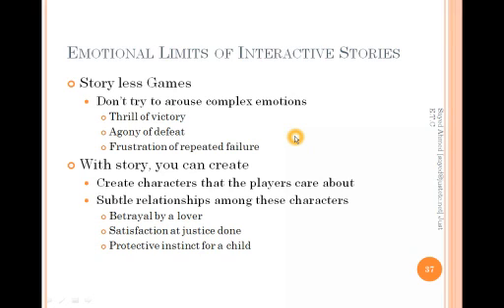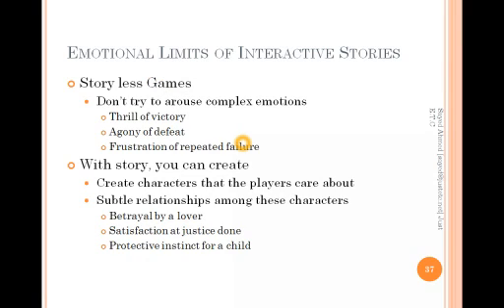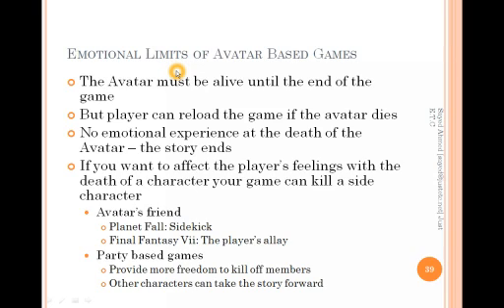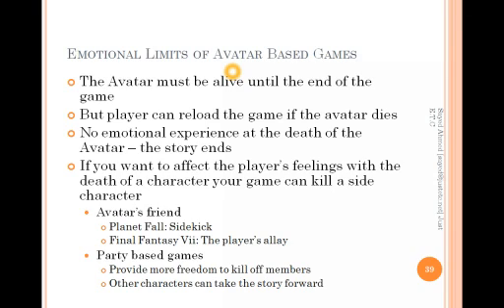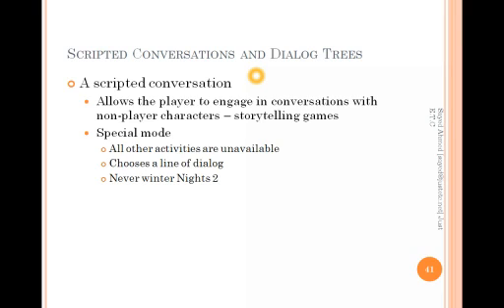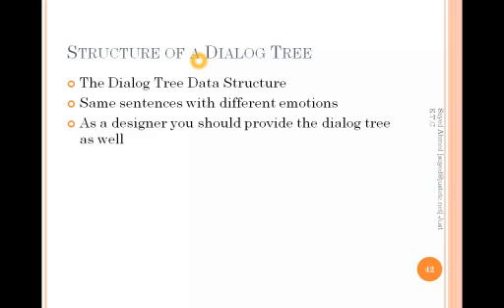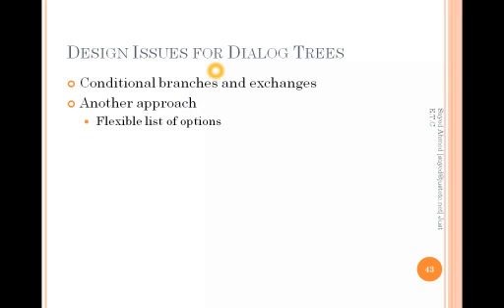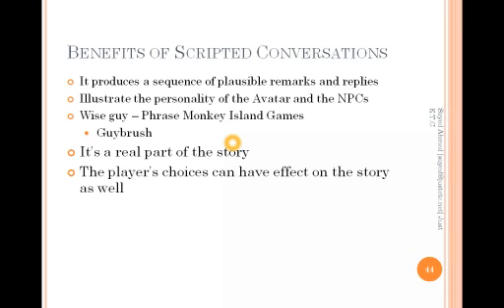lesson 8 emotional limits of story scripted conversation